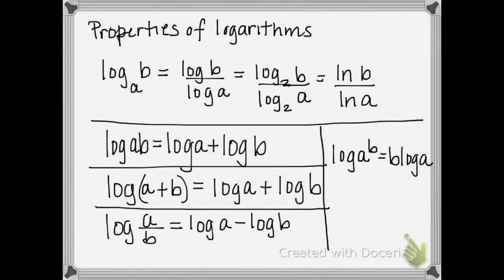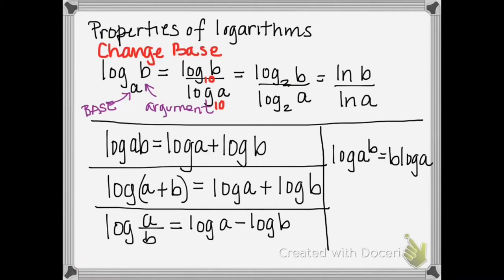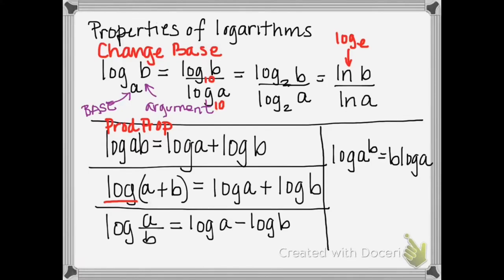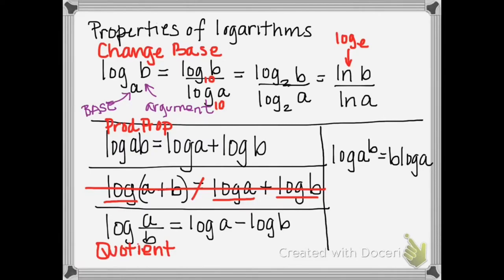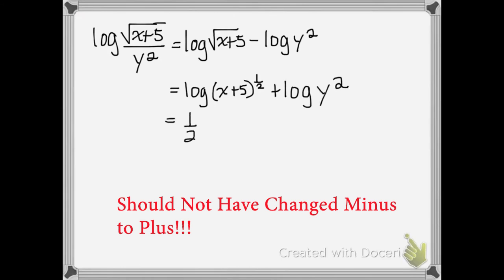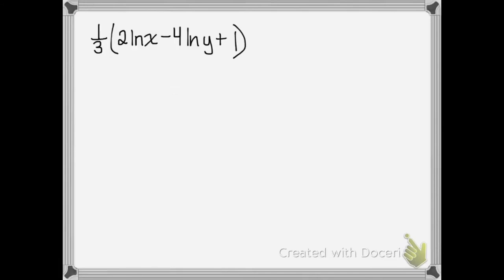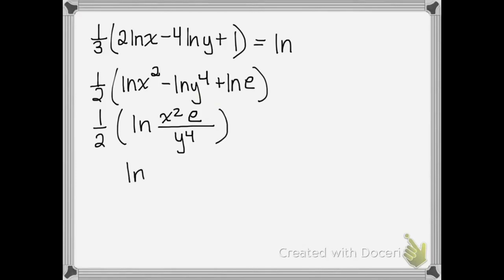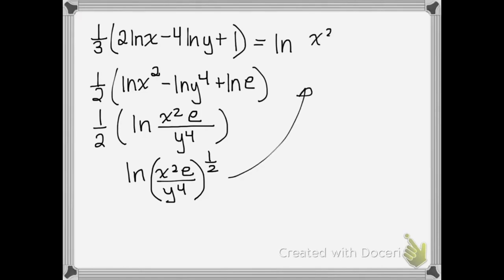Properties of Logarithms - Intro